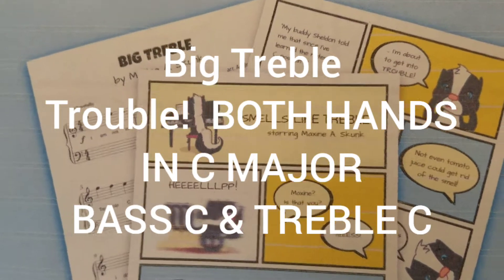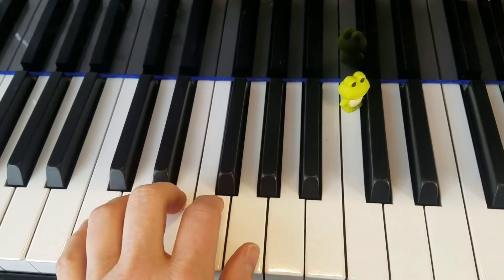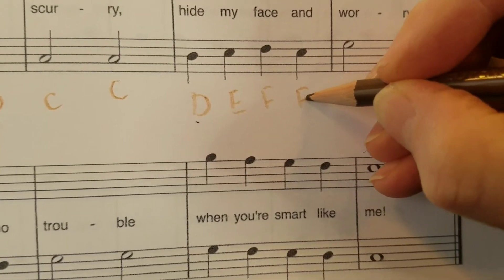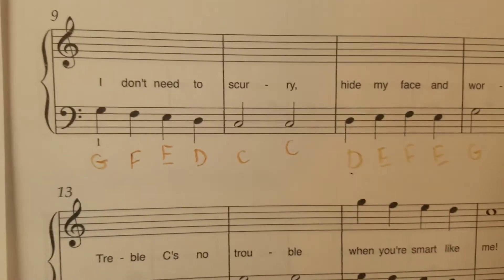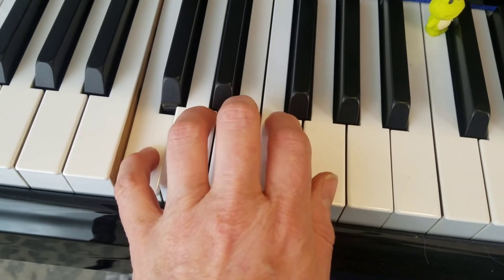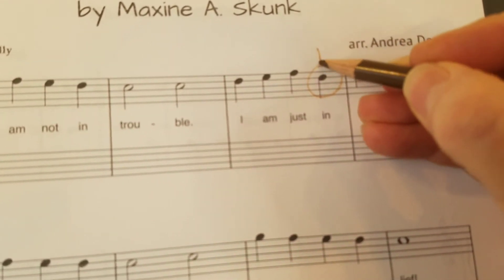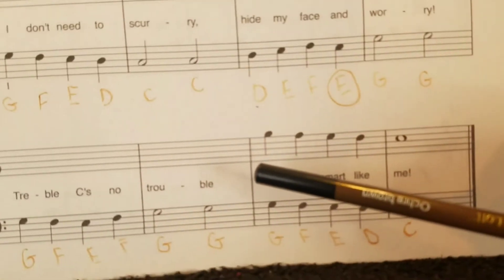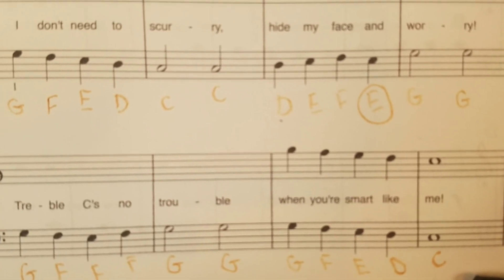Smells Like Treble Video 5